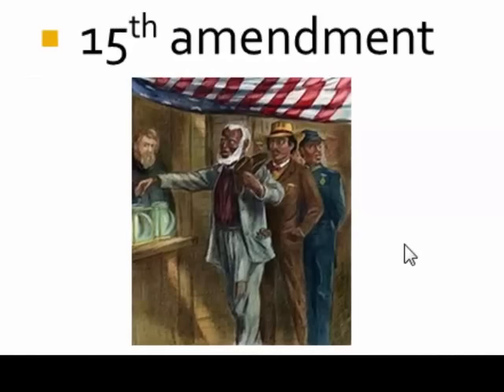Gov Unit 2 Amendments